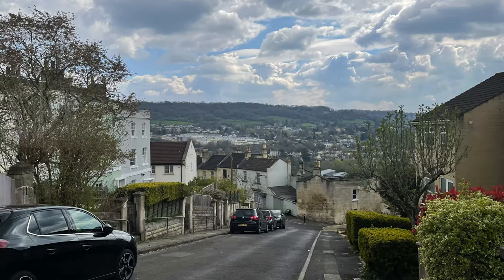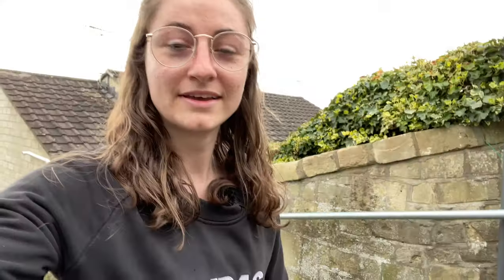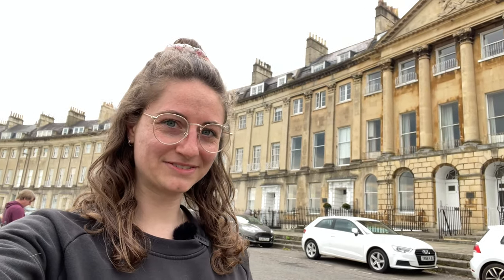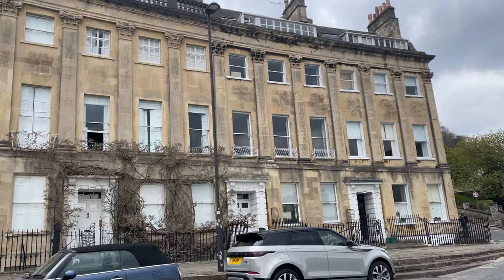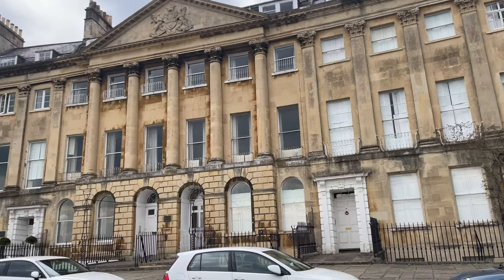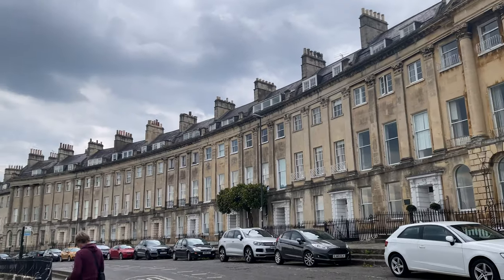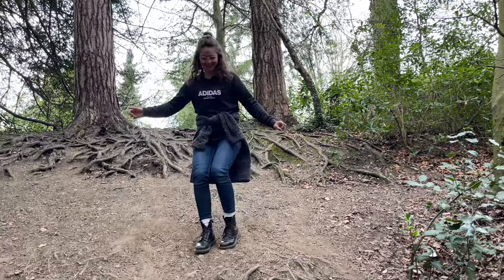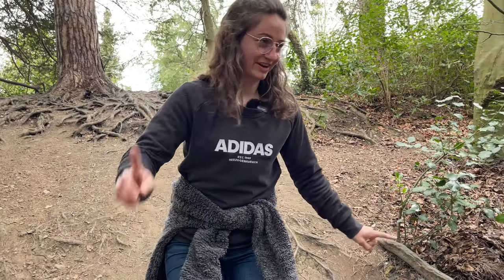Follow me around BATH | Somerset | Royal Crescent, Botanical Garden, Circus and Royal Victoria Park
Follow me around Bath in Somerset. I went to the Royal Crescent, the Circus, the Botanical Garden and the Royal Victoria Park.